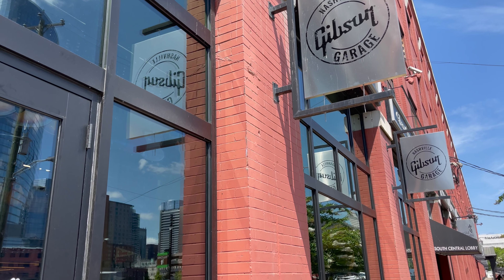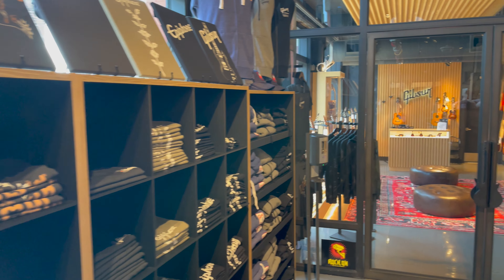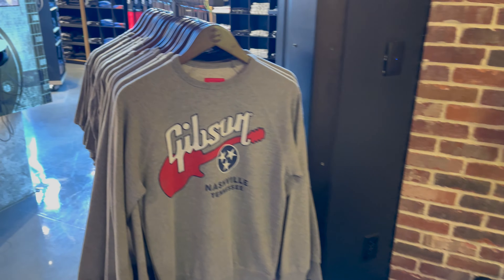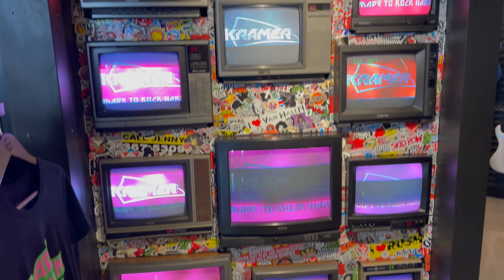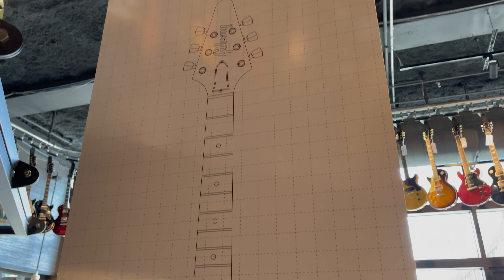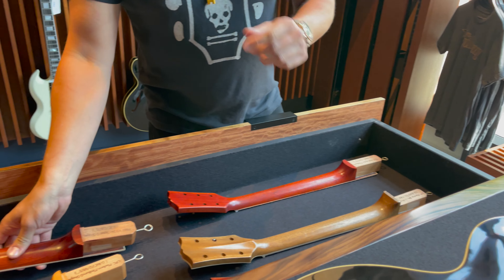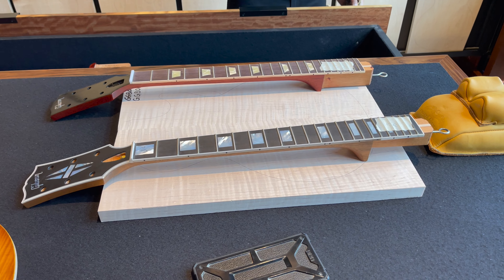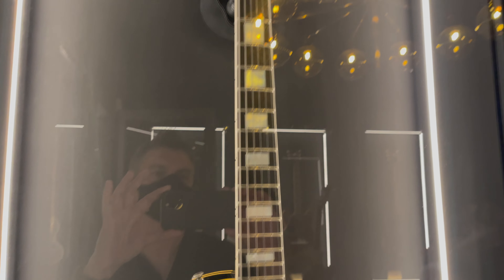Gibson Garage Virtual Tour & Walkthrough 2021